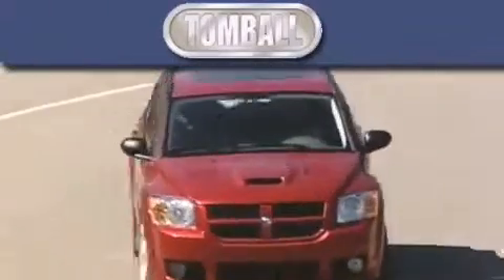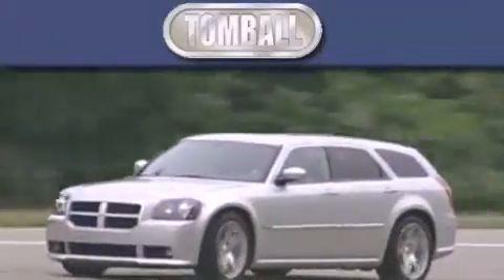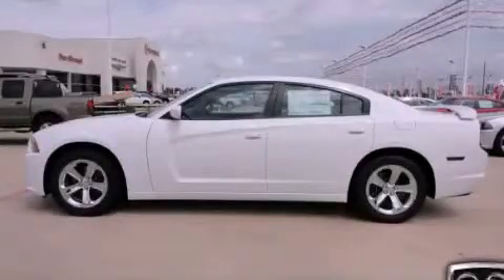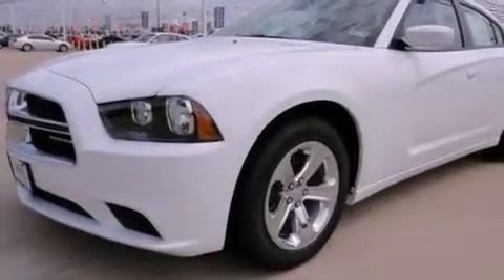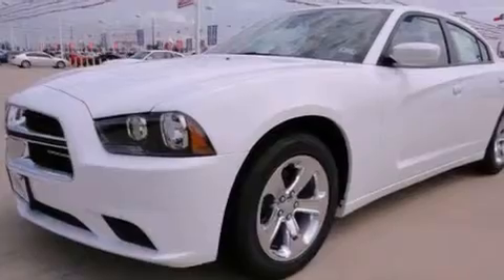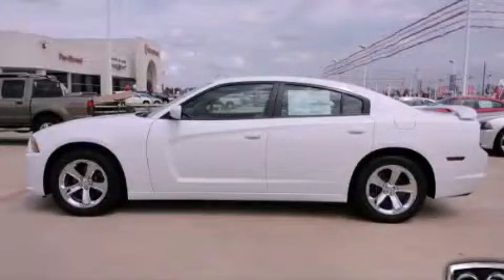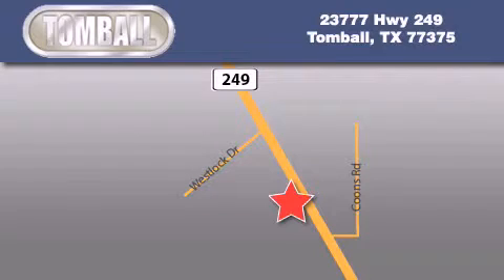2012 Dodge Charger Tomball TX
Year : 2012
 Make : Dodge
 Model : Charger
 Engine : 3.6L 24-valve VVT V6
 Trans . : Automatic
 Exterior : Bright White
 Miles : 3
 Interior : Black Interior

 2012 Dodge Charger Tomball TX